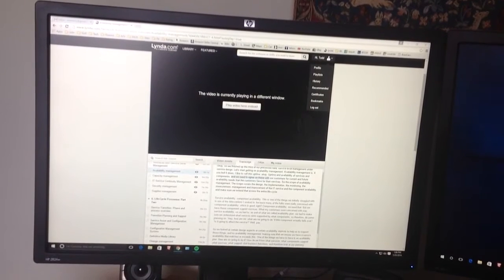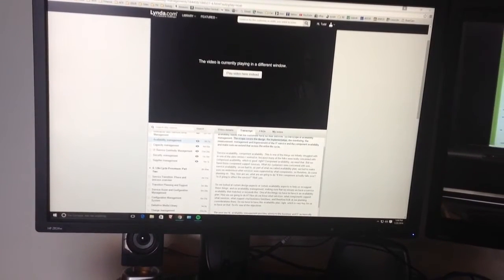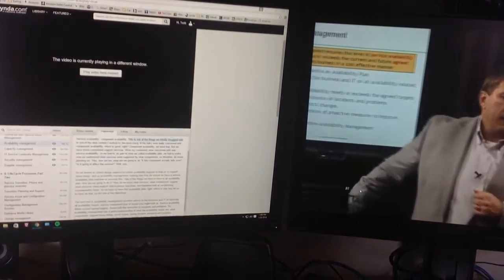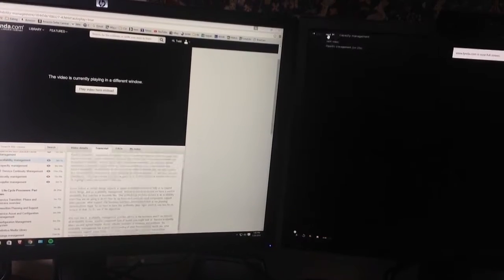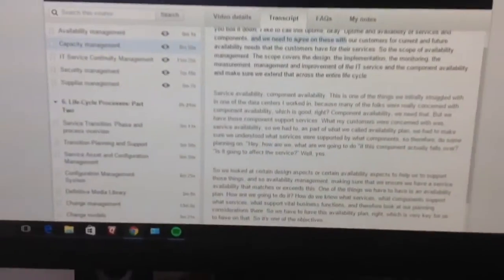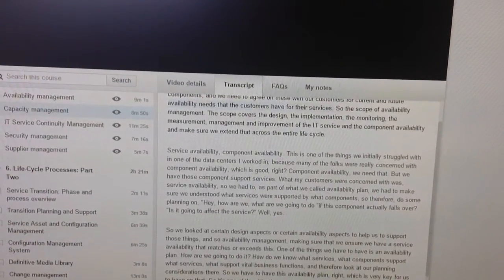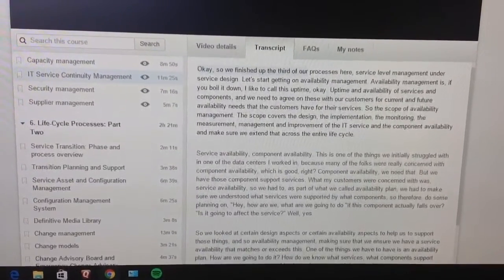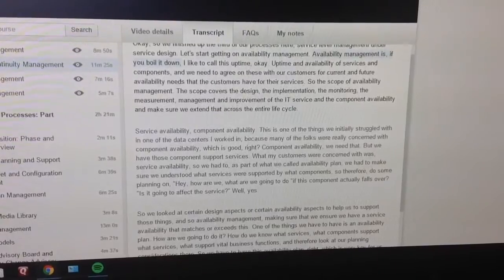Lynda.com pop out video transcription problems